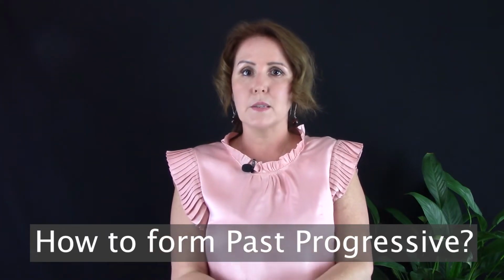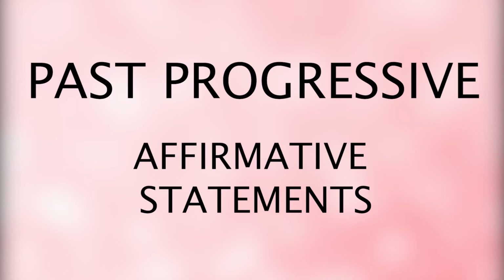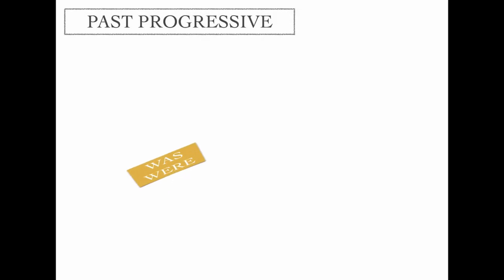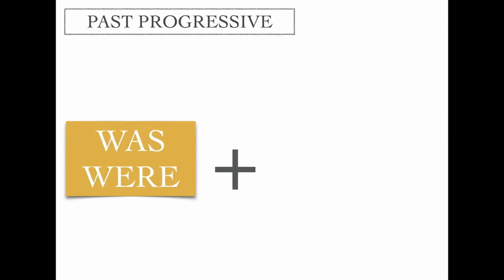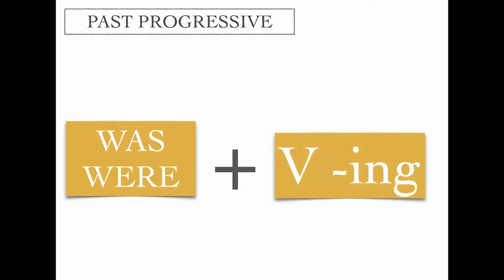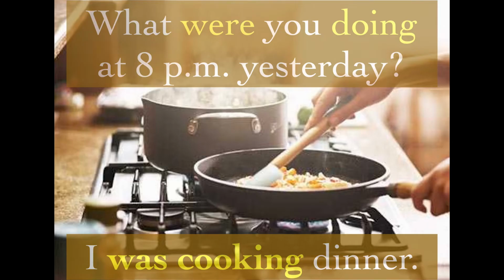Simple Past and Past Progressive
This video is about past tense. We will discuss  and compare two tenses: Simple Past and Past Progressive (Continuous). I will draw your attention to the difference and give you some situations with examples when we use Simple Past or Past Progressive.

Time codes:
00:00 introduction
00:49 simple past
04:26 past progressive
05:05 simple past and past progressive
06:12 practice time

0:00 Introduction
0:47 Simple Past
3:40 Past Progressive
5:06 Simple Past and Past Progressive
6:12 Practice
7:21 Short Quiz